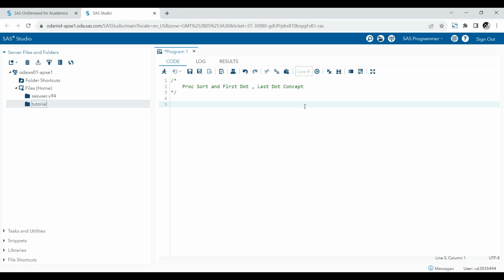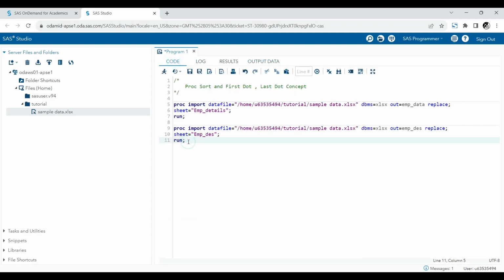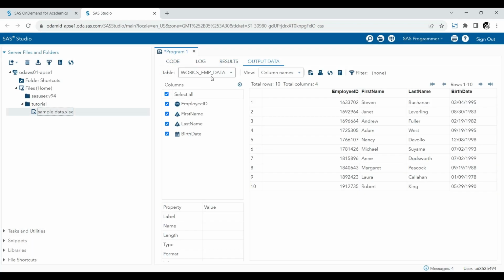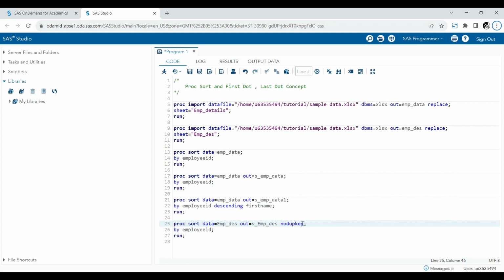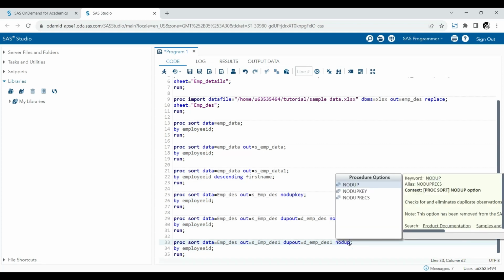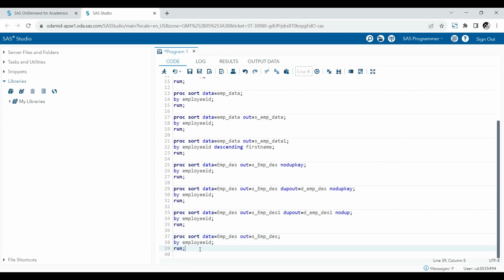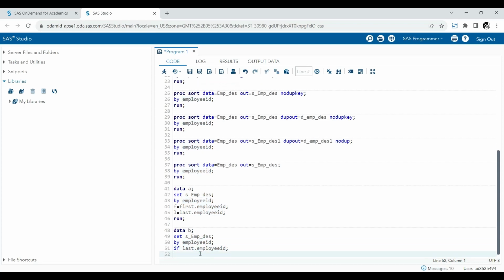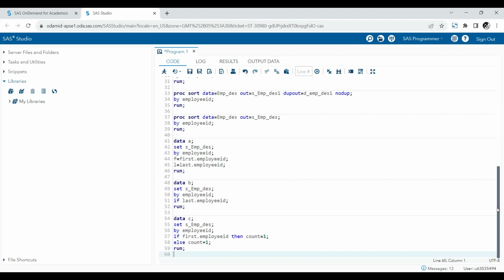Proc Sort and First Dot, Last Dot Concept in SAS